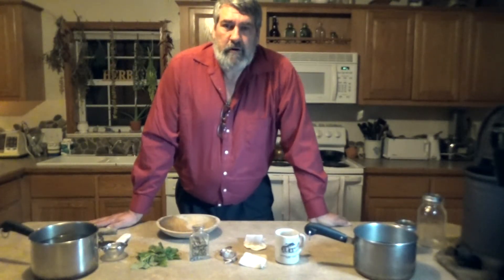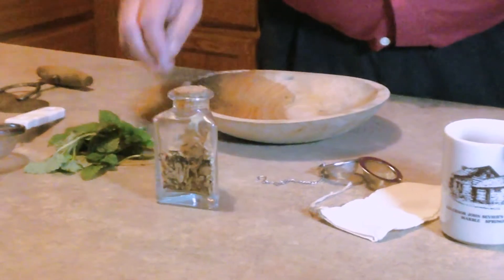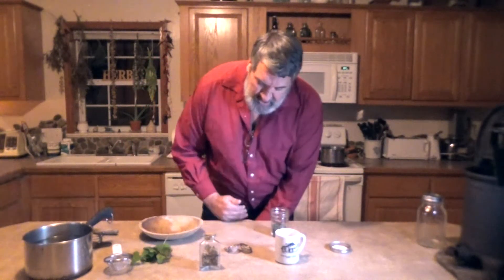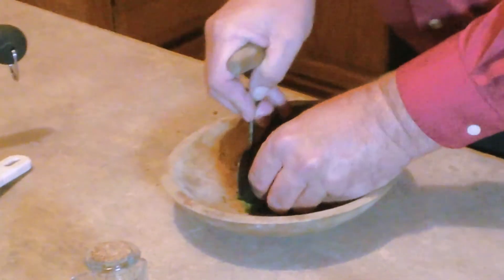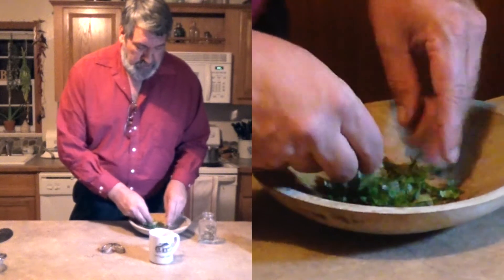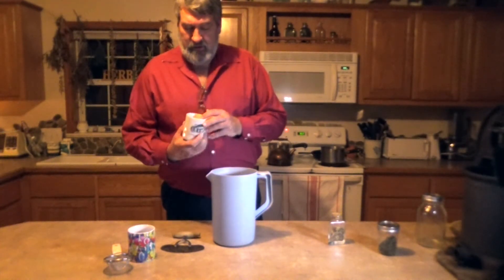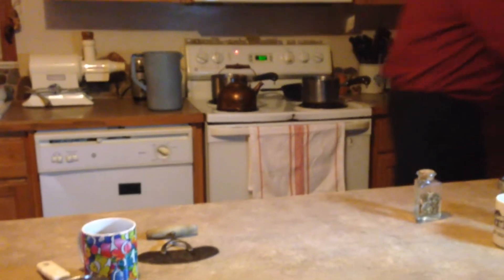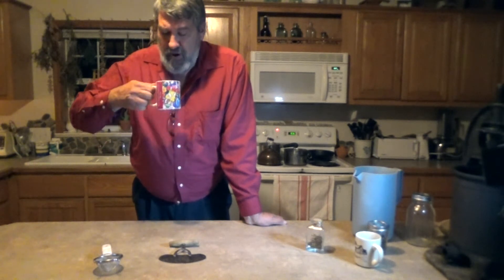Making Herb Teas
In this episode of Nature's Toolbox Homesteader Jim Buckenmyer explains how to get the most of an herb's benefits when using them to make tea.